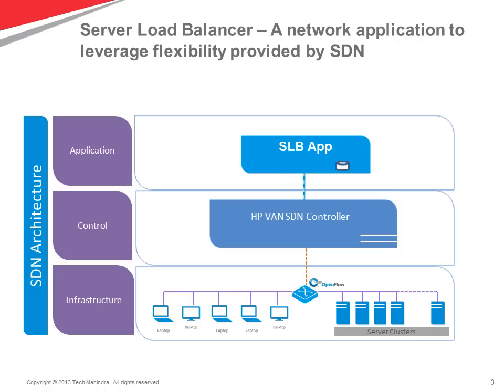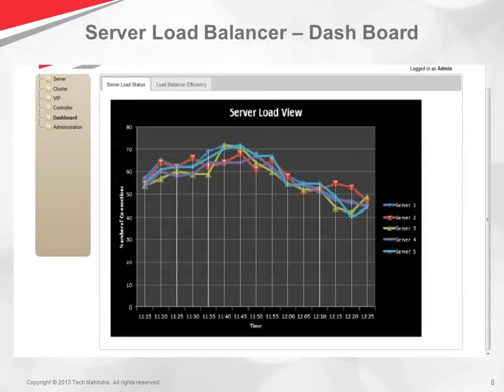TechM Load Balancer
Video explaining Tech Mahindra's Server Load Balancer application